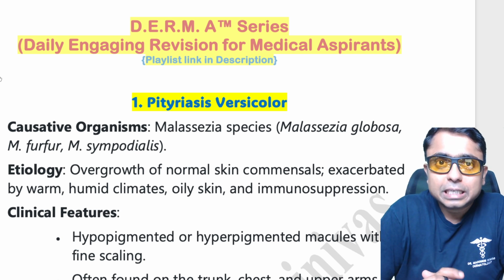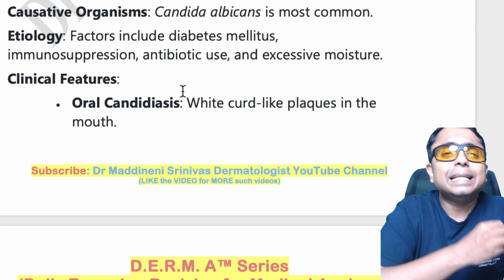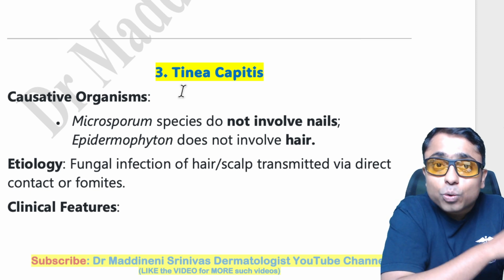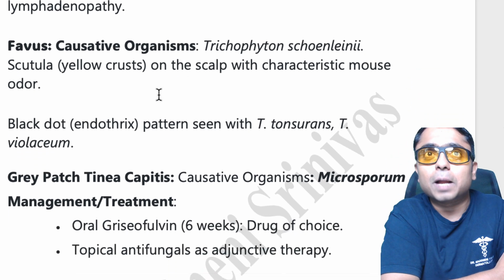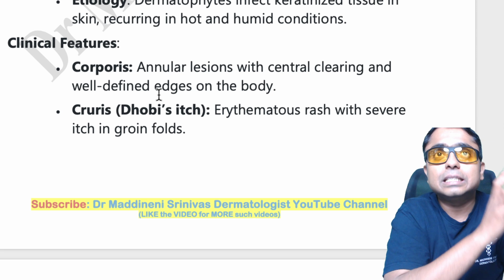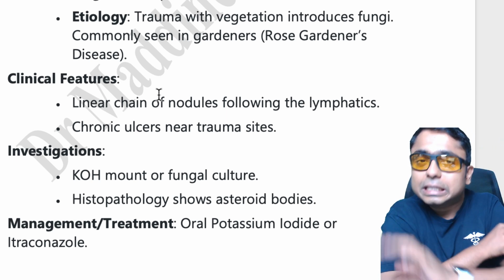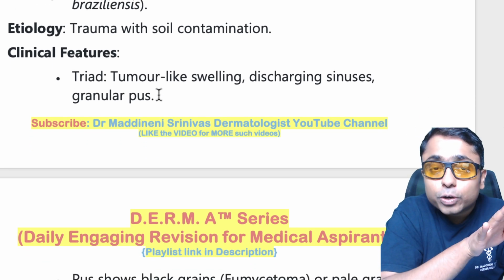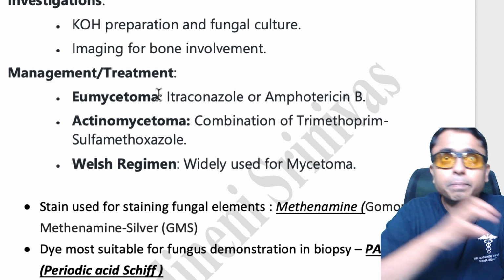NEET PG Dermatology / SKIN RAPID REVISION | FUNGAL INFECTIONS | Dr Maddineni Srinivas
9. NEET PG
10. INICET
11. NEXT 2026
12. NEXT 2027
13. FMGE
14. MRCP
15. USMLE
16. PLAB
17.  PYQs
18. IBQs

High-Yield Fungal Infection One-Liners (NEET/INICET)

Pityriasis VersicolorMalassezia sp.; KOH: “spaghetti & meatballs”; hypopigmented patches; topical selenium/Ketoconazole.
CandidiasisCandida albicans; DM/immunosuppression; curd-like oral/genital patches; KOH: budding yeast; Fluconazole/topicals.
Tinea CapitisKids; Trichophyton/Microsporum; scaly alopecia, “black dot”, kerion (boggy swelling); Griseofulvin oral.
Grey PatchMicrosporum audouinii; diffuse scalp scaling, patchy hair loss; Griseofulvin oral.
FavusTrichophyton schoenleinii; scutula (yellow crusts), mouse odor, scarring alopecia; Griseofulvin long term.
Tinea Corporis/Cruris/PedisTrichophyton rubrum; body/groin/foot: annular scaly lesions, central clearing, itching, 4th webspace of foot; KOH; azoles/terbinafine.
SporotrichosisSporothrix schenckii; linear nodules along lymphatics; KOH/culture; potassium iodide/itraconazole.
ChromoblastomycosisSoil trauma; verrucous “cauliflower” lesion; Medlar (copper-penny) bodies; Itraconazole/Amphotericin.
MycetomaMadurella/Nocardia; triad: swelling, discharging sinuses, colored grains; Itraconazole/Welsh regimen; imaging for bone.
GeneralKOH mount is gold standard; avoid steroids in tinea; Wood’s lamp (fluorescence).

DrMSD,
Dr Maddineni Srinivas Dermatologist,
dermatology lectures,
dermatology mcq,
NEET,
FMGE,
MRCP,
USMLE,
INICET,
Cerebellum Academy,
dr maddineni srinivas,
neetpg2025,
inicet2025,
fmge2025,
dermatology past repeats neetpg,
Fungal infections MBBS Dermatology lecture,
Fungal infections Dermatology lecture MBBS,
Fungal infections MBBS Skin / Dermatology lecture,